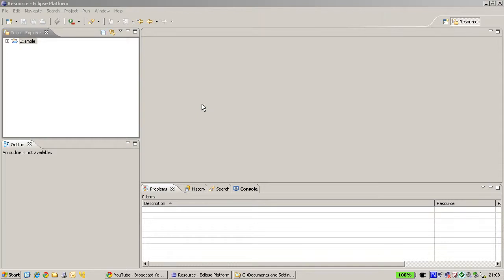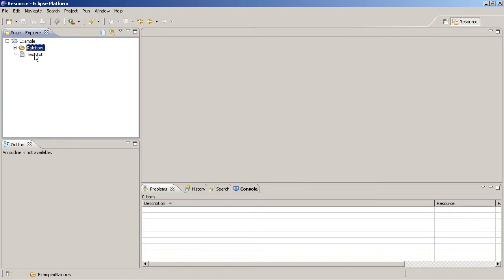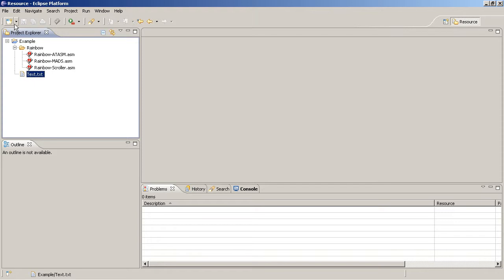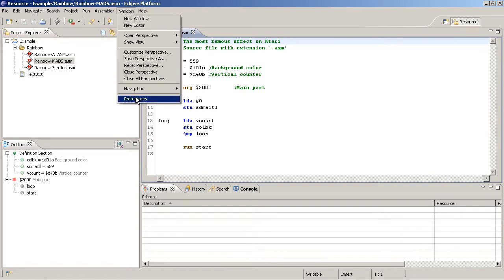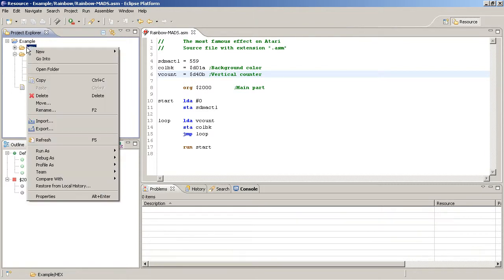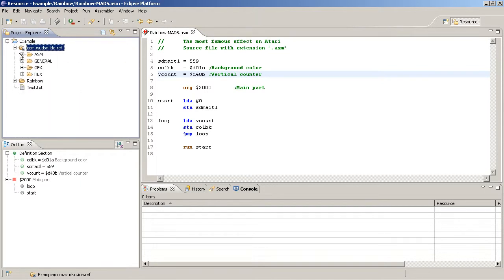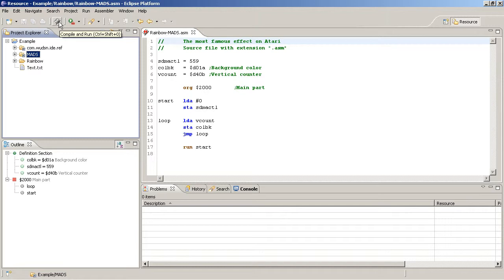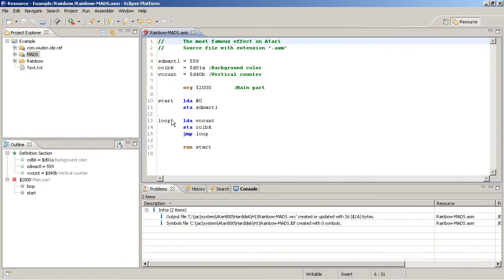WUDSN IDE Tutorial 5: Working with Projects, Folders and Files (2011)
A short introduction to WUDSN IDE 1.5.0 - the only thing you need to create cool assembler projects for your favorite retro hardware in 2011. It runs on Windows, Linux, and macOS. Check for details.

Part 5: Working with Projects, Folders and Files